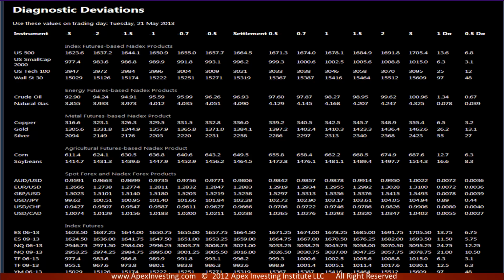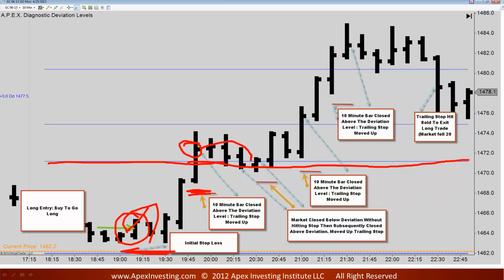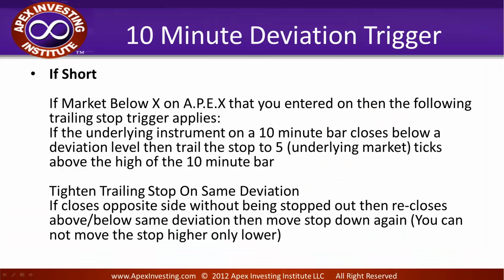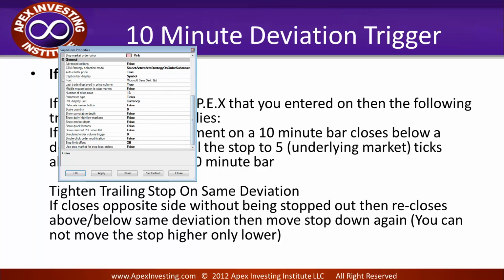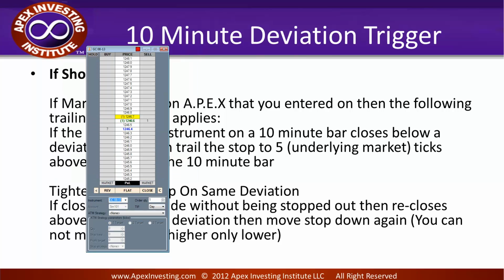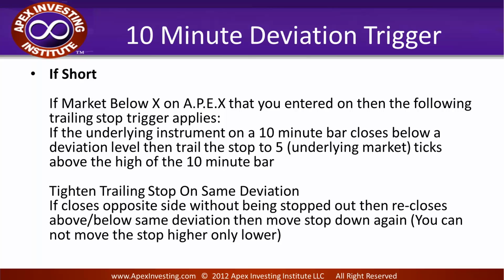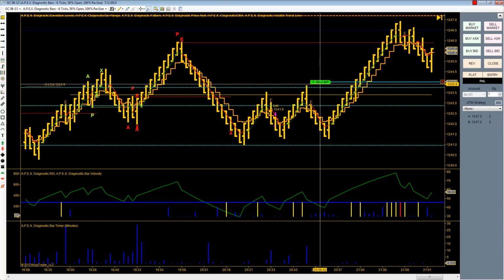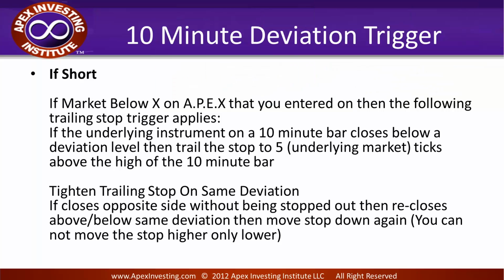Apex Elite Trailing Stop: 10 Minute Bar Deviation Close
This short video explains the 10 Minute Close Above-Below the Deviation Level Trailing Stop Trigger rule. This is applicable to forex, futures, stock, etf's, options, nadex binaries, and nadex spreads.